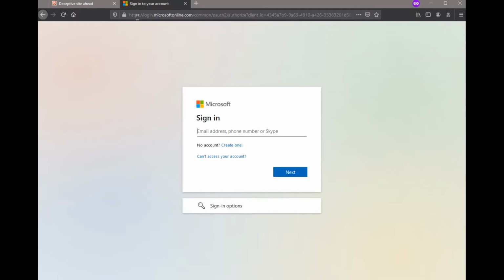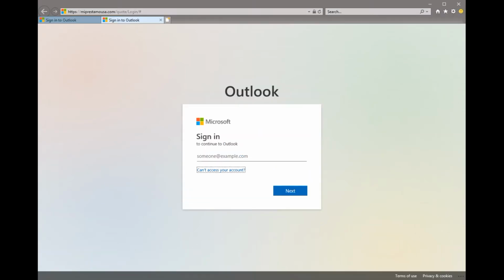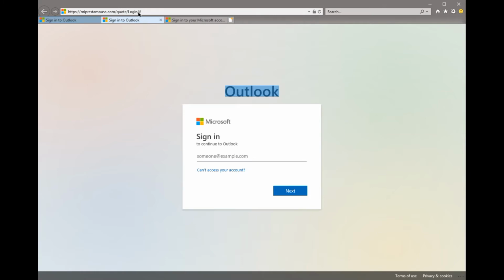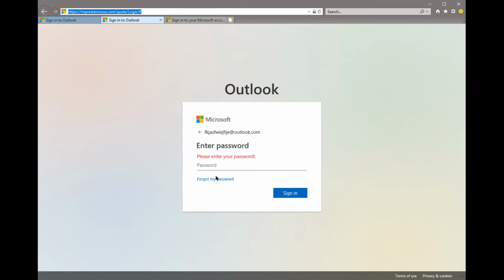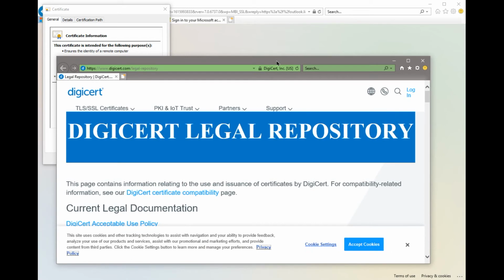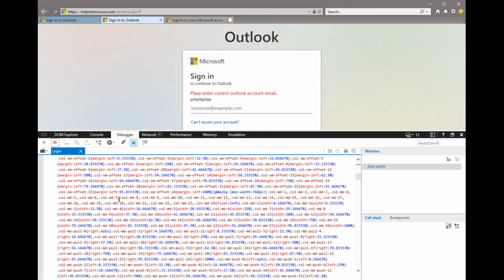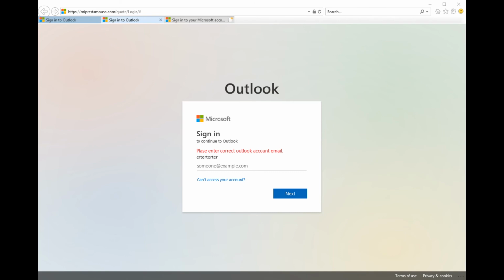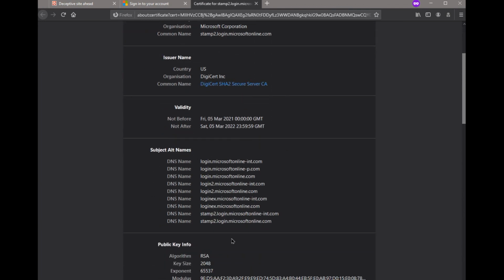SCAM - 5 ways to spot a fake website getting your passwords | Fraudulent Websites Stealing Your ID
How we to spot a malicious/scam website that is trying to get your username and password?

Skip ahead
0:01 Intro
3:12 Step by step checks
5:25 Browser detection
Keep watching for the other 4 ways
25:05 Summary